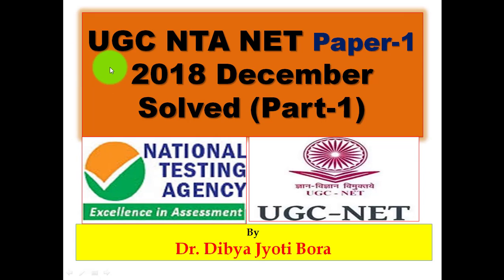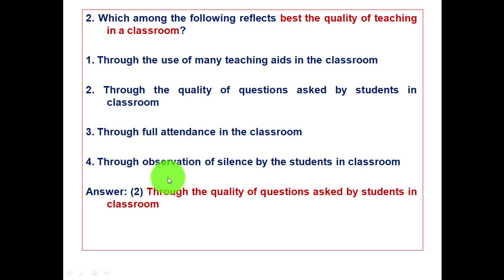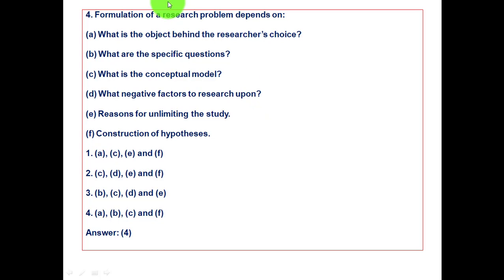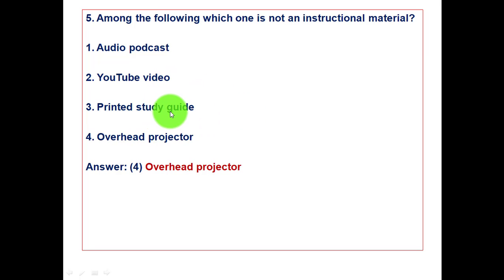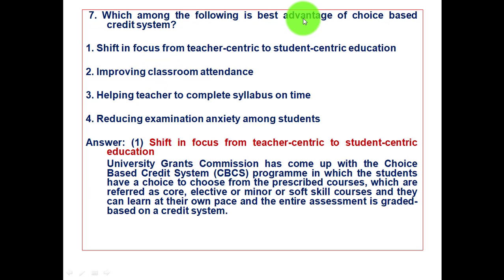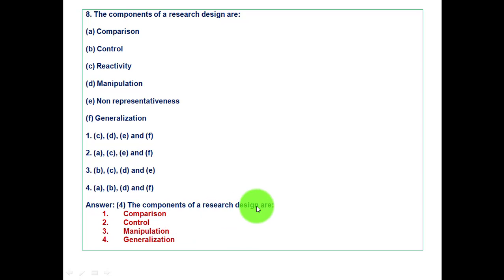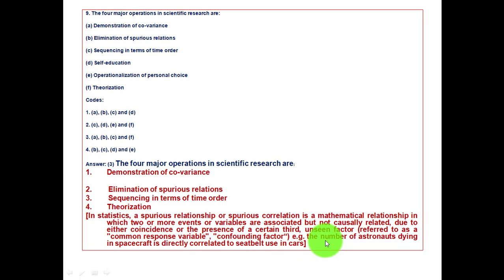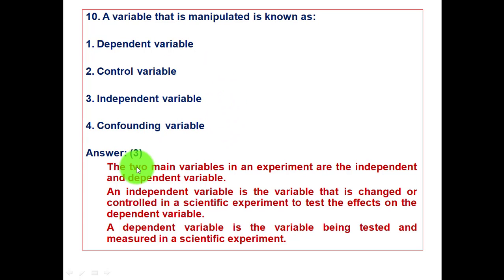NTA NET PAPER 1 DECEMBER 2018 SOLVED PART 1|UGC NET PAPER 1 SOLUTIONS WITH EXPLANATIONS|DEC 2018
THIS LECTURE PRESENTS NTA NET PAPER 1 DECEMBER 2018 SOLUTIONS WITH EXPLANATIONS.  (O.1. TO Q.10).